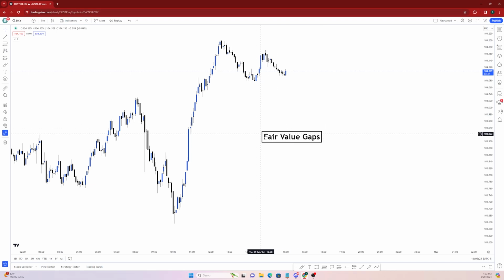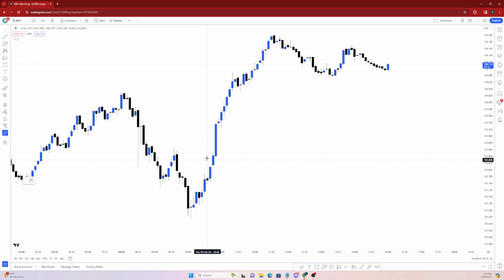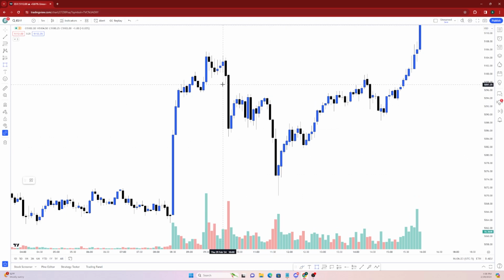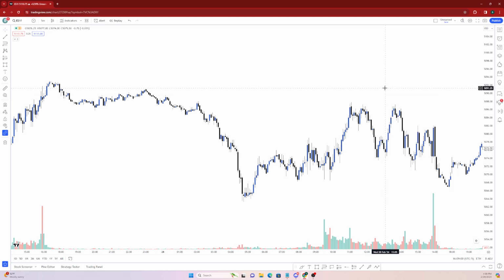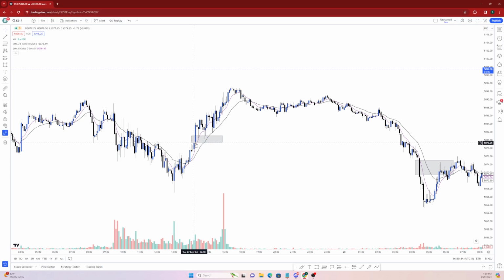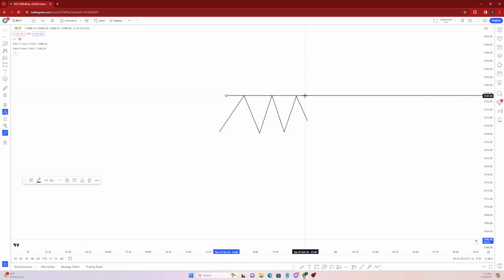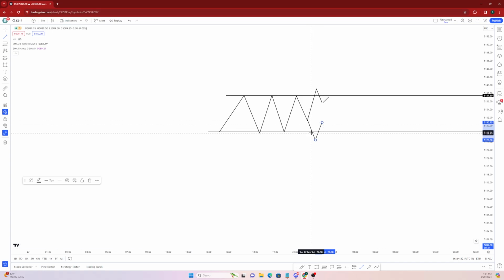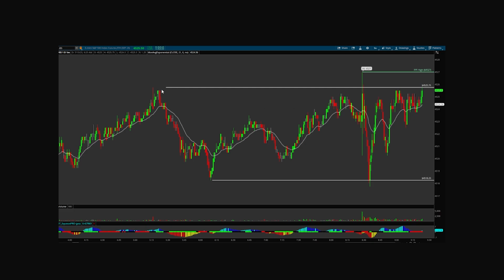ICT Masterclass (Two Game Changing Concepts)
ICT Masterclass. 2 Strategies I use for high probability day trades